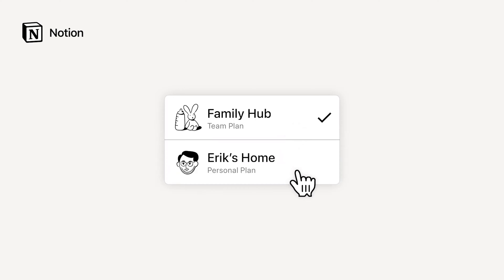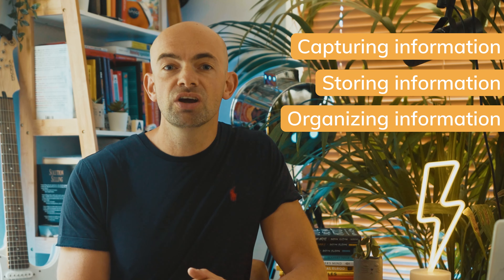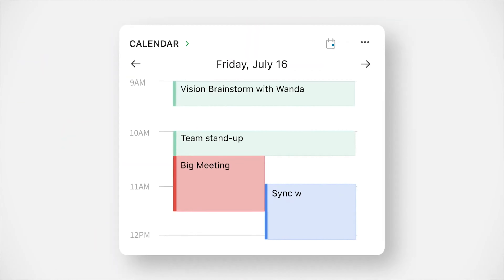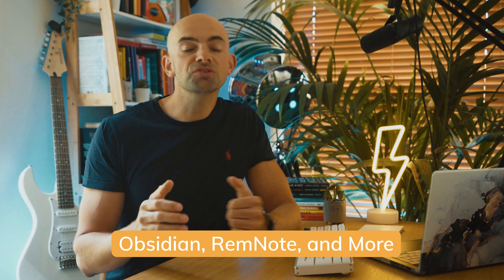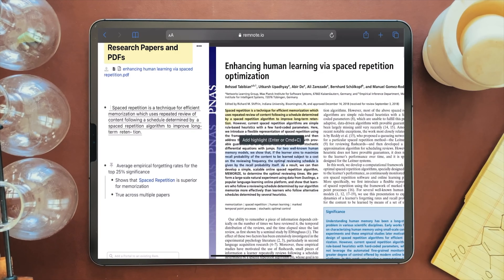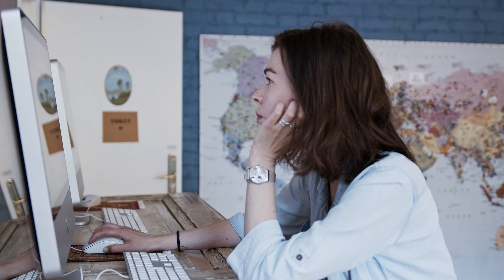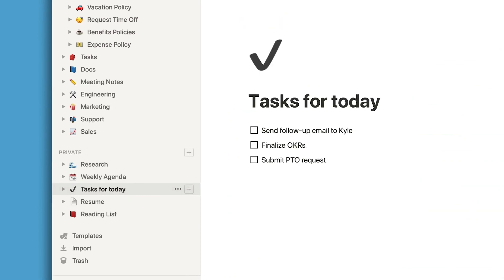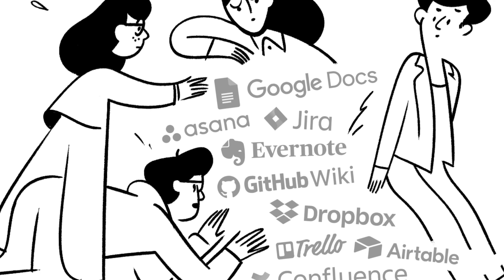I Was WRONG! Evernote vs Notion vs Other Note Taking Apps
What is the perfect note taking app? I’ve been a big Evernote user for a long period of time for capturing knowledge and creating a second brain but recently I’ve gotten more and more into Notion so I’m going to dive into the world of note taking apps and give my thoughts on how to choose the app that’s right for you and look at how I use note-taking apps.

// CHAPTERS
00:00 - Intro
00:32 - Why Use A Note Taking App At All?
01:59 - The 3 Goals of Note-Taking Apps
03:02 - Is There One “Perfect” App?
03:29 - EverNote
05:59 - Obsidian, Remnote & Mem
08:12 - Notion